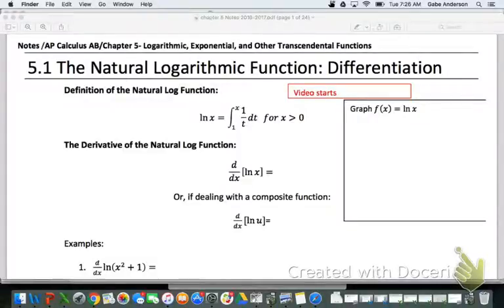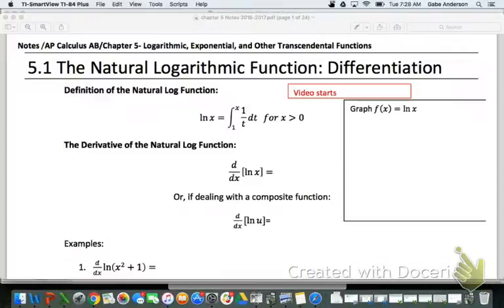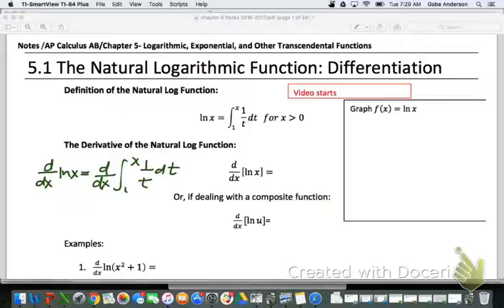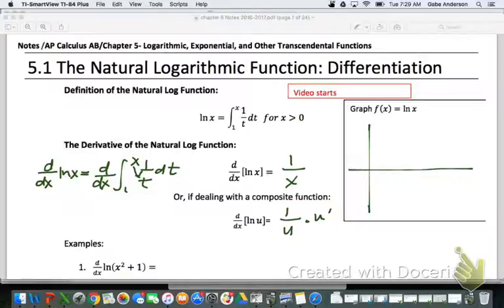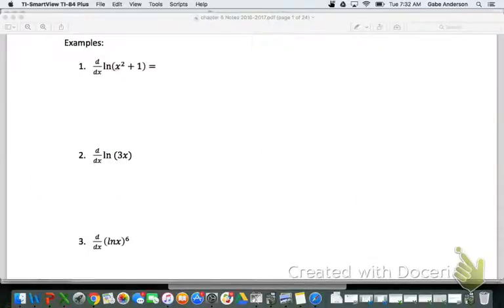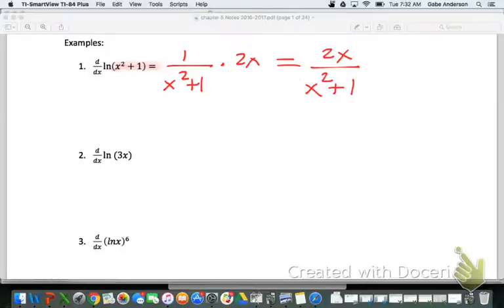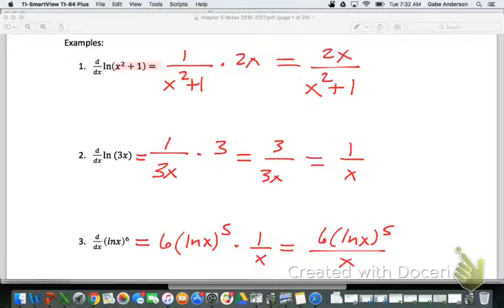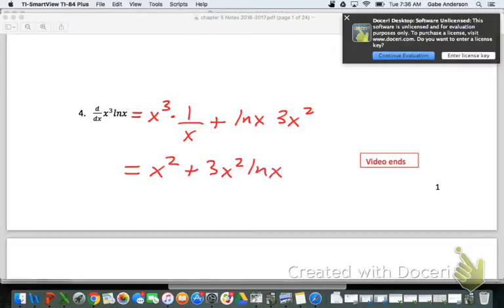ab 5.1 intro